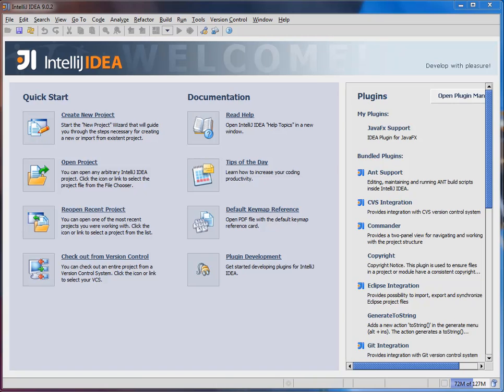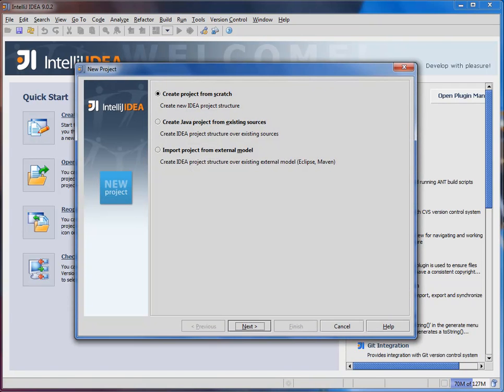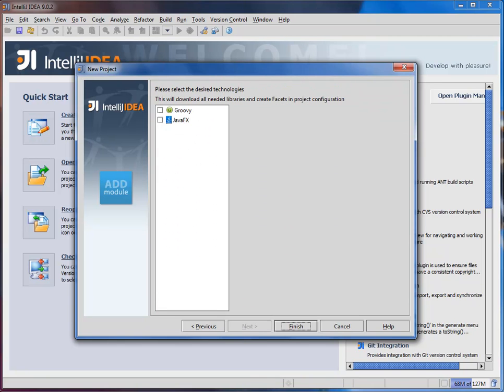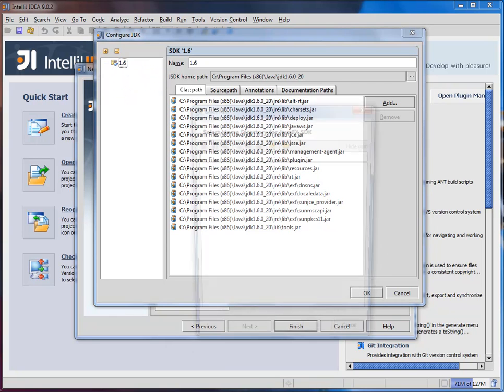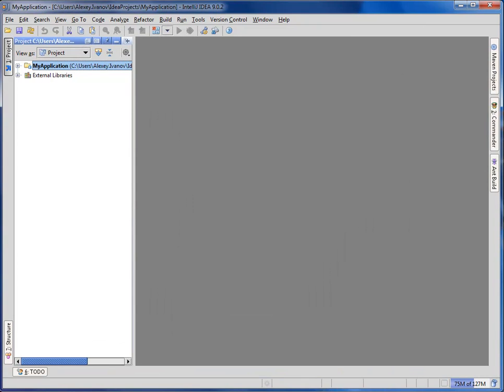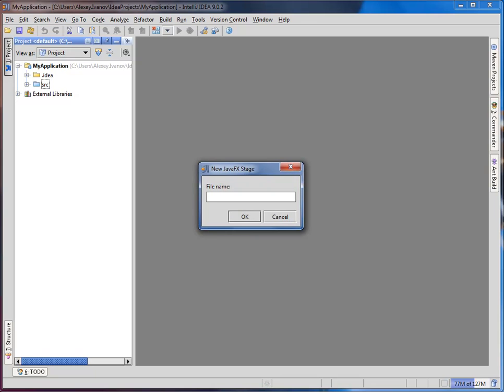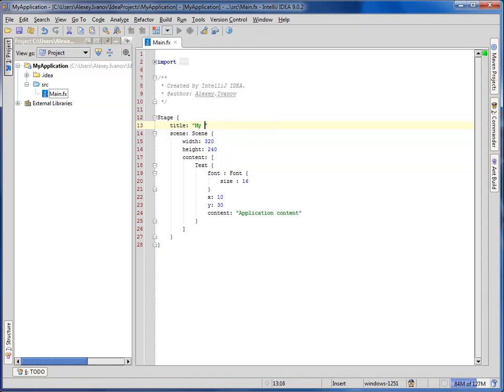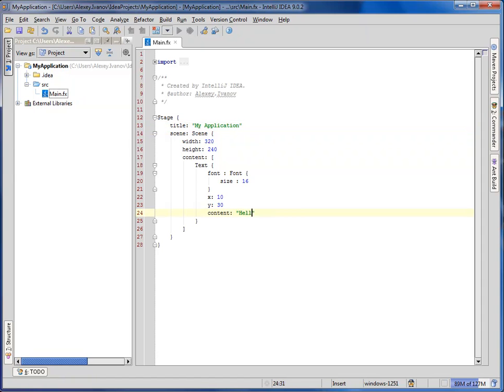Getting Started with Java FX on IntelliJ IDEA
Classic Hello World with Java FX and IntelliJ IDEA in 60 seconds